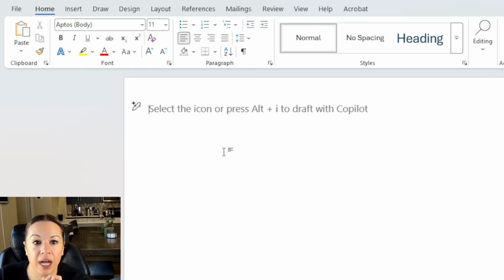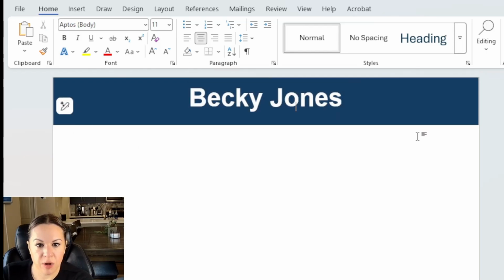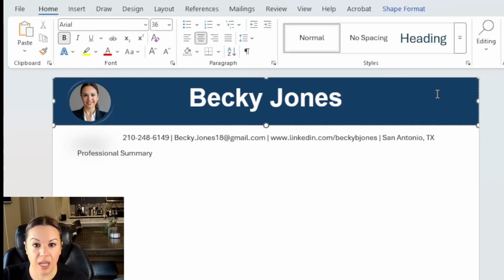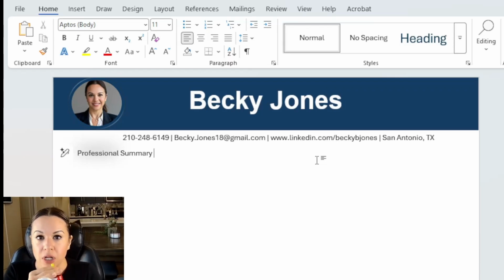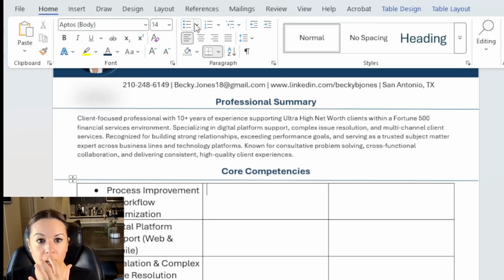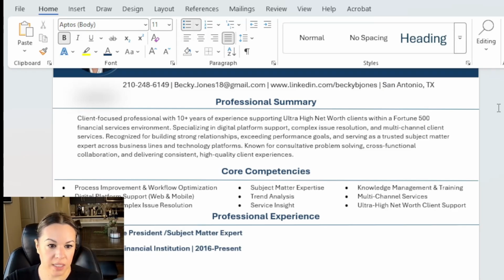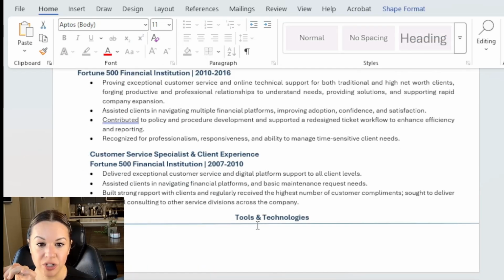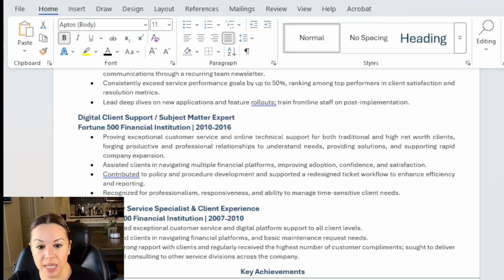Create your Resume in Word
Hi! I'm walking you through how I create resumes in Microsoft Word — no fancy templates, just building it from scratch with the tools Word already has.
Fair warning: I'm still learning video editing, and my screen recording didn't capture all the dropdown menus. So I've included the full step-by-step navigation in the description below so you can follow along even when you can't see exactly what I'm clicking.
This isn't a polished tutorial — it's me figuring this out alongside you. But if you're job searching or need to update your resume, hopefully this helps you take control of your own design instead of fighting with templates that never quite work.
Why I'm doing this:
I've spent 15+ years helping people solve problems, and right now I'm craving a new way to do that. I wanted to share what I'm learning in case it helps someone else who's in the same boat.

Step-by-Step Navigation (since you can't see the menus in the video):
Setting Up Your Document:

Layout → Margins → Narrow

Creating the Header:

Insert → Shapes → Rectangle
Shape Fill (choose your color or More Fill Colors)
Shape Format → Shape Outline → No Line
Click inside rectangle, type your name
Increase font to 28-36, Bold
Home → Paragraph → Center
Use Arial or Calibri font

Double-click white space below header
Center text, then move to next line
Change alignment to Left for Professional Summary

Section Headers with Lines:

Insert → Shapes → Line (below each section header)
Type your section title, change color to match header, Bold

Adding Your Photo:

Insert → Pictures → This Device
Resize by dragging corner
Layout Options (rainbow icon) → In Front of Text
Drag photo into header area
Picture Format → Add Border
Shape Format → Picture Border → Match header color
Weight → Adjust border thickness

Professional Summary:

Add section title, change color to match banner, Bold
Insert → Shape → Line
Paste summary text below line

Core Competencies:

Highlight Professional Summary → Click Format Painter (paintbrush icon in Home tab)
Highlight Core Competencies text to replicate formatting
Insert → Table → Select grid size
Add bullet points: Home → Font (before typing in each cell)
Reduce text size as needed: Home → Font size
Remove table borders: Click 4-arrow icon to select table → Home → Paragraph → Borders → No Borders

Professional Experience:

Use Format Painter from Professional Summary heading
Add position title, company, timeframe
Highlight and reduce to 11-12pt
Add bullet points for responsibilities

Maximizing Space:

Highlight section titles → Home → Paragraph → Line and Paragraph Spacing → Remove Space After Paragraph
Adjust throughout document as needed

Chapters:
0:00 - Introduction
0:40 - Setting Up Document & Header
2:29 - Adding Your Photo
5:26 - Professional Summary Section
6:07 - Core Competencies Table
7:54 - Professional Experience
10.56 - Key Achievements
11:18 - Final Spacing & Adjustments
12:11 - Wrap Up & Next Steps
13.08 - Bloopers

I'm not an expert — I'm just trying to help. If this video helps even one person feel a little more confident about their resume, it was worth putting out there.  Thanks for being here. ✌️💙